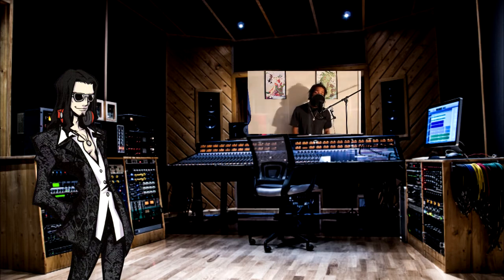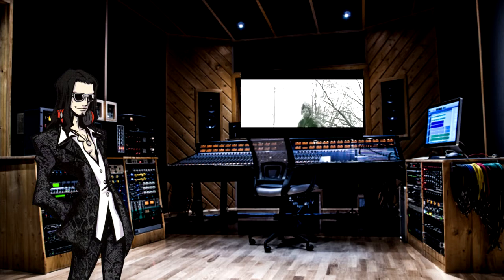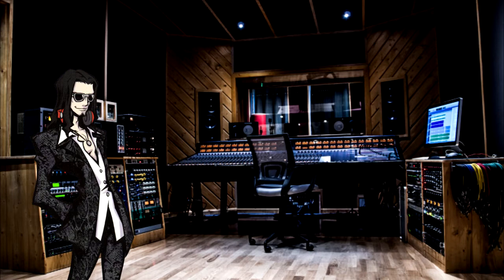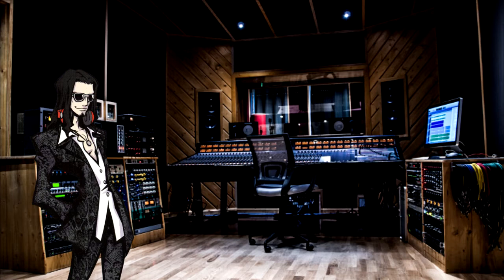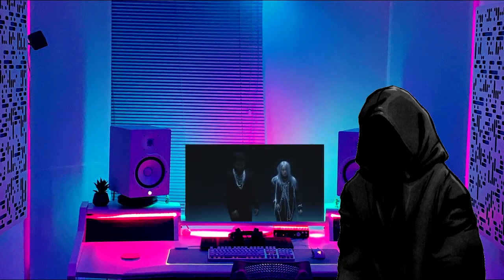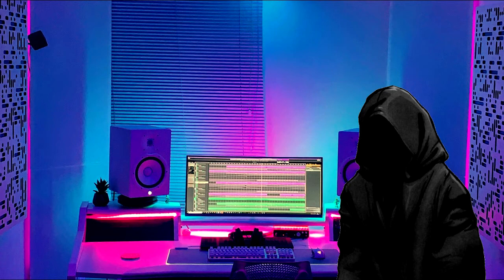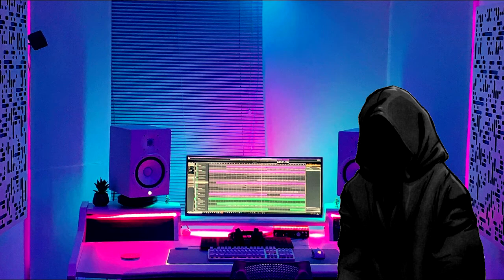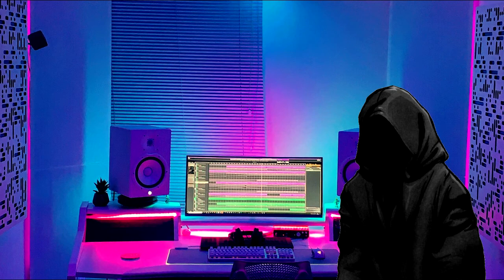Music Perspective Blacklynk & Billie Eilish || The Pyramid N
In the long-awaited episode of Music Perspective, Vi has returned with his own detailed views upon the similarities between independent hip-hop artist "Blacklynk" and mainstream pop icon "Billie Eilish".
How much do these individuals have in common in the industry?
What are the central viewpoints for this episode?
Let's sit down and find out.

Billie Eilish - (Too many links and providers)